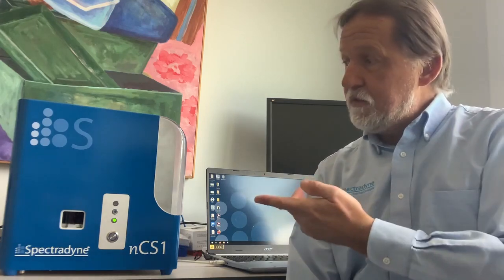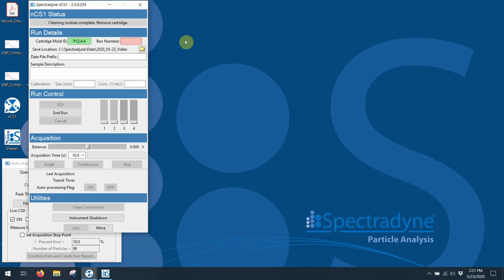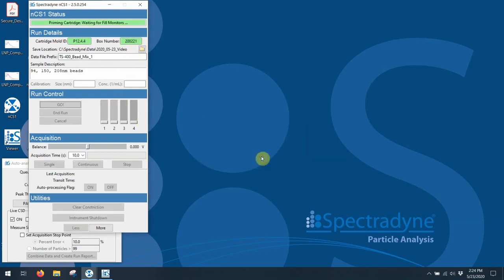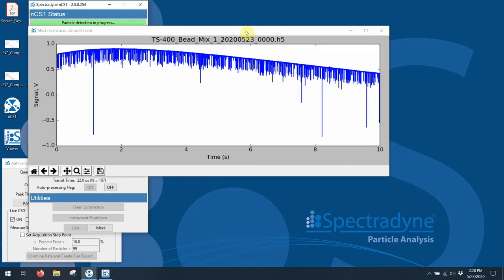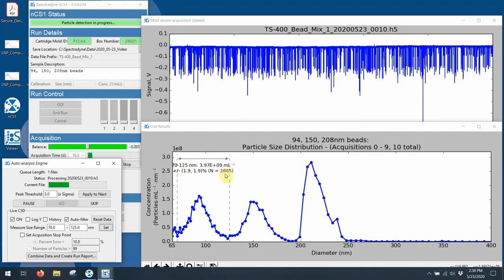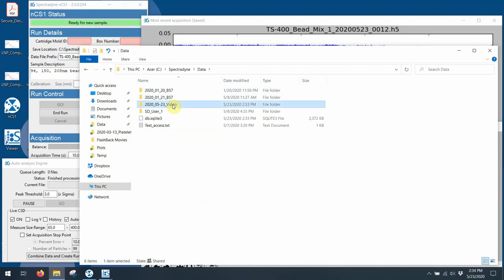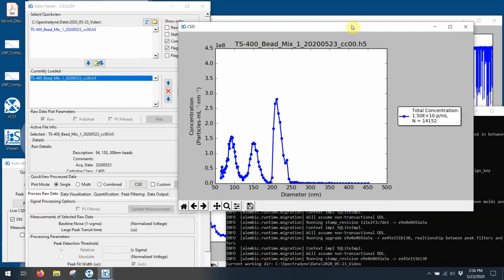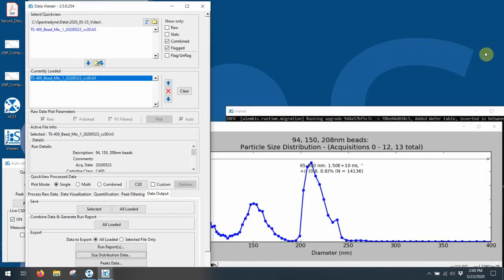Spectradyne nCS1 Virtual Demo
This video gives a brief demonstration of the nCS1 nanoparticle analyzer in action. It shows loading and inserting the sample cartridge, and using the software to analyze the sample, produce reports, etc. The nCS1 uses Microfluidic Resistive Pulse Sensing (MRPS) to characterize nanoparticles (from 50nm to 10µm in size) one at a time using electrical (non-optical) sensing. MRPS yields higher-resolution, more accurate particle sizing and concentration measurements than optical methods, and requires no assumptions about particle material characteristics (like refractive index) or particle shape. As the video shows, it is very simple to use, requires minimal user input and is very fast (up to 10,000 particles/sec).